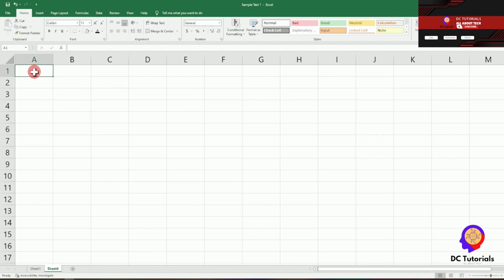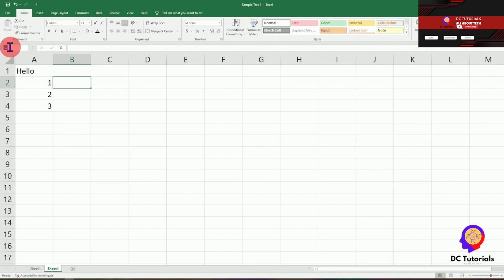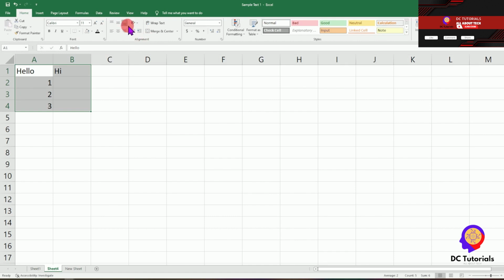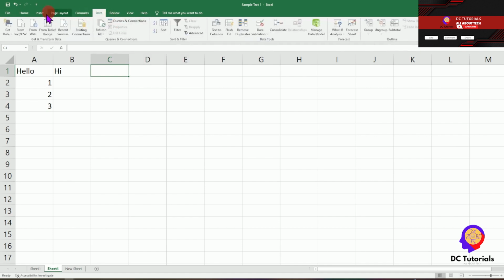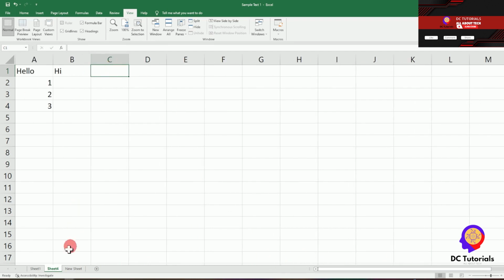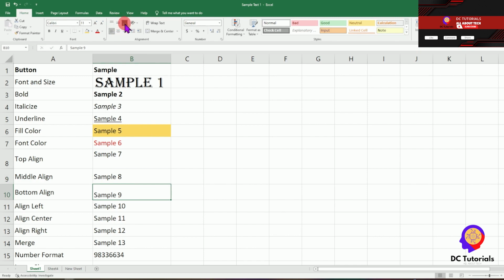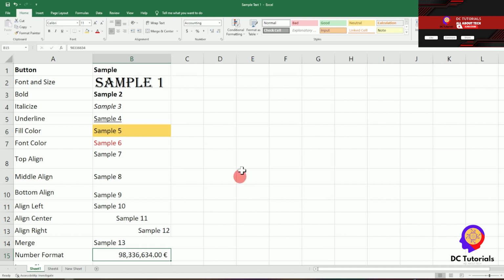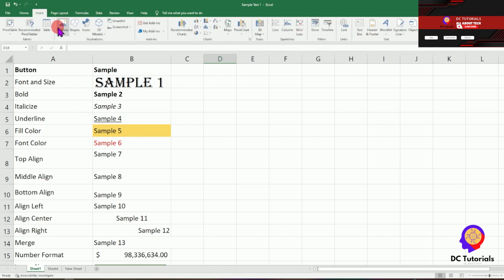Navigating Excel Interface - Data Analyst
DATA ANALYST - PART 1.2

This video gives you knowledge of how we navigate the Excel interface for Data Analysis.

--OUR PURPOSE IS TO EDUCATE PEOPLE WITH FREE EDUCATION--

"DATA SHOWN IS A SAMPLE ONLY"